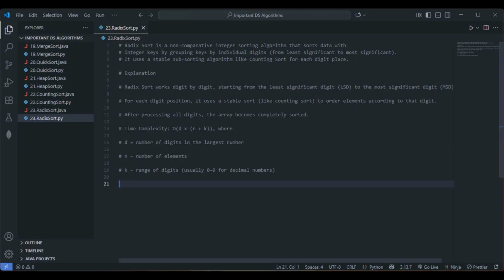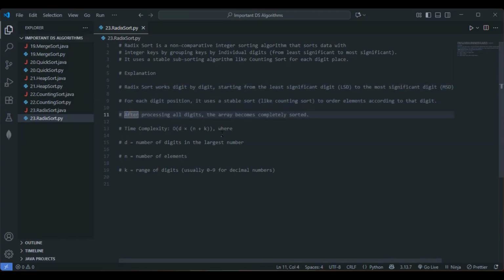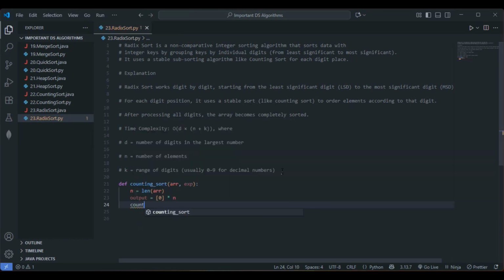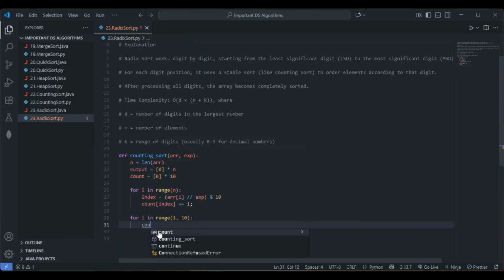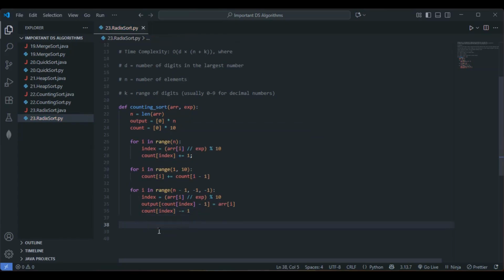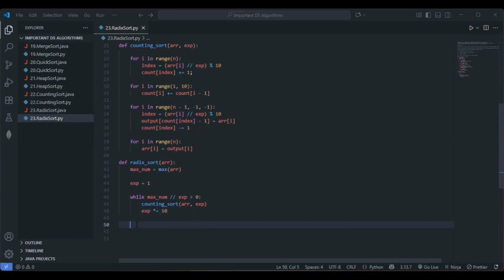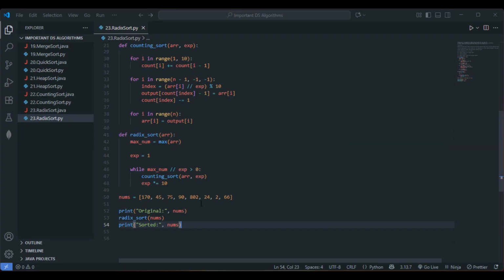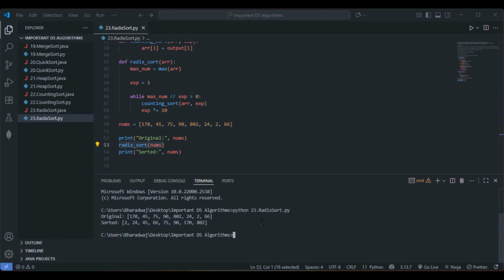23. Radix Sort OR Bucket Sort in Python